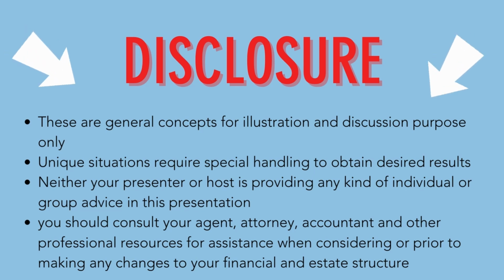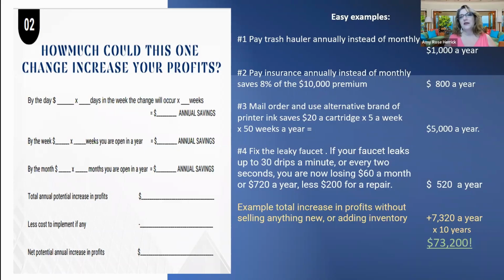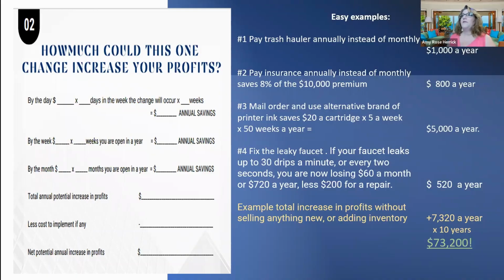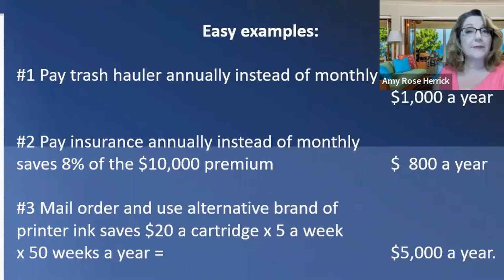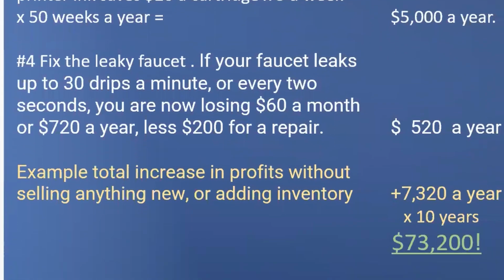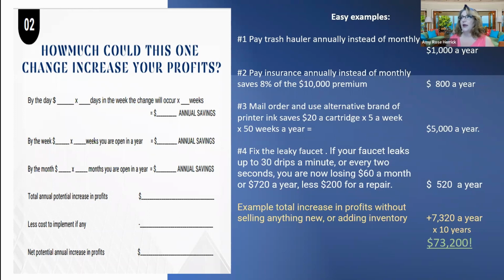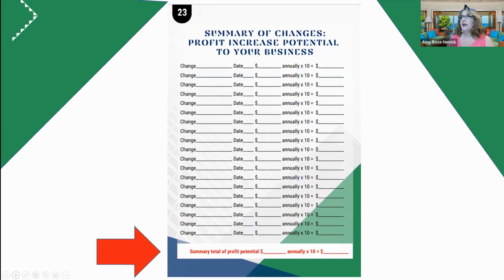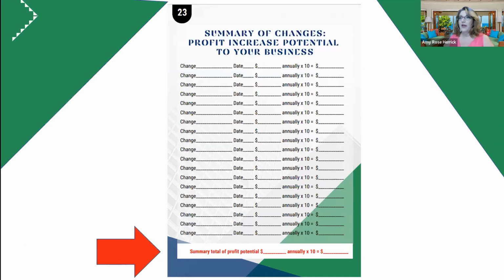Amy's "Rule of 10" for Entrepreneur (Must Watch)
Do you know the power of "10"? I do!

Come join me for a quick 10 minute lesson on the power of "10" and how to apply this to profit building and expense reduction tool to your finances.

Once you learn to apply this fast, easy method, you will be able to apply this to every financial change you contemplate in the future in just a few seconds.

The impact of knowing this method can be worth thousands or millions of dollars to you over a lifetime.

Amy Rose Herrick is “America’s Profit Building Specialist.”

I engage entrepreneurs to increase bottom lines without adding staff, more sales, adding inventory or changing locations. I believe every business should be sellable every day of the year. I help create exit strategies that can include selling businesses and not paying any taxes to do it. I help with buy/sell agreements, increasing bottom lines, tax free personal pension plans and so much more.

Book a brief consult if you would like to be considered to be a client of Amy's